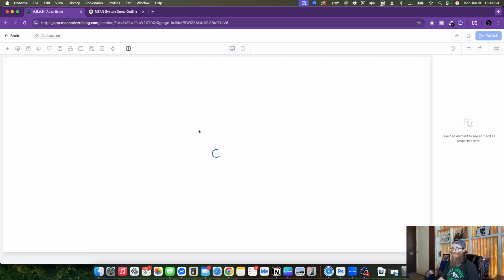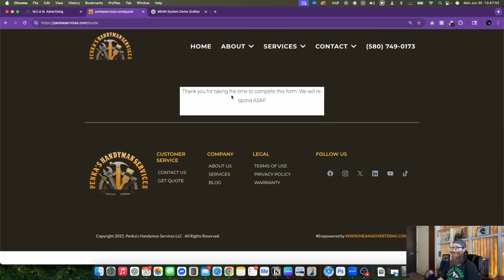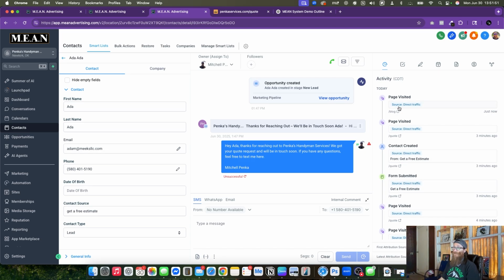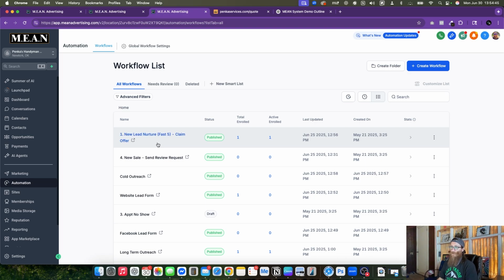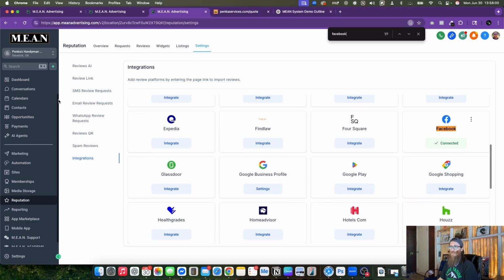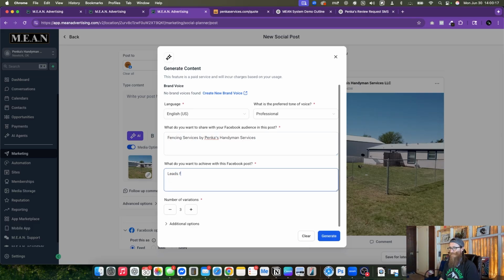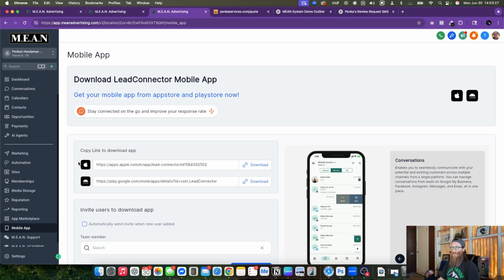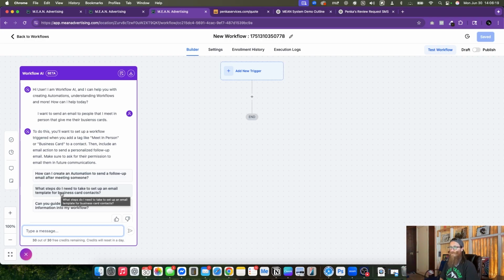Penka's Handyman Services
System Introduction